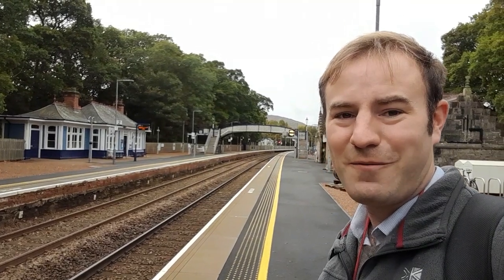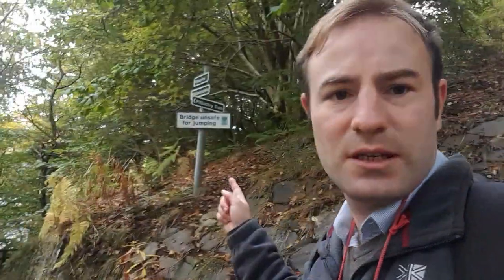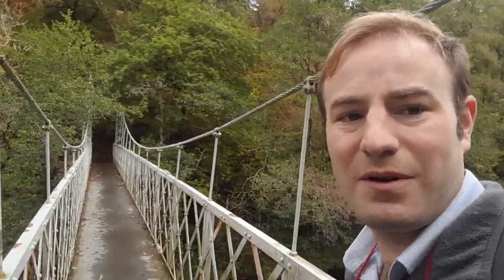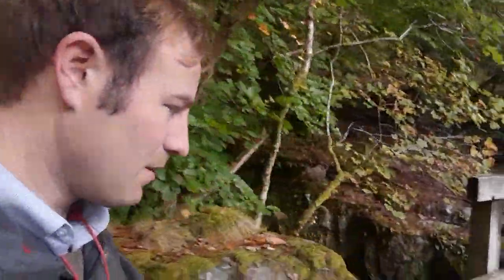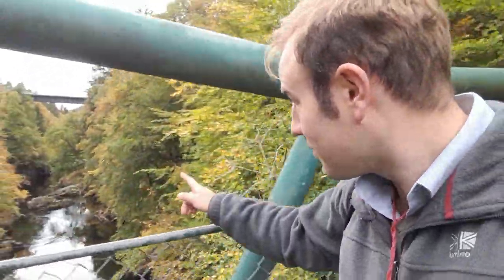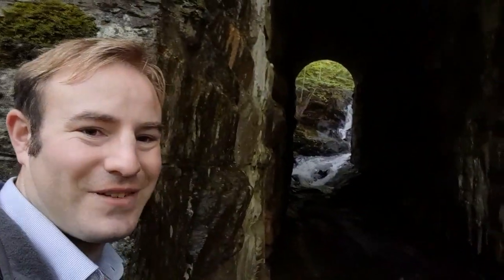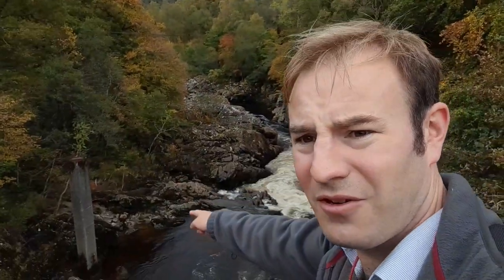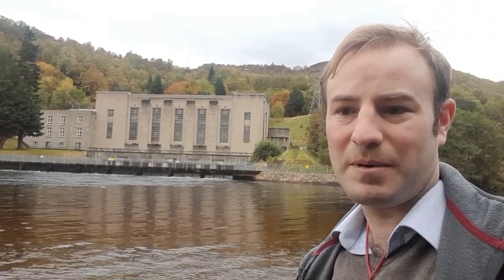A 15 Mile Walk Up The Pass of Killiecrankie!